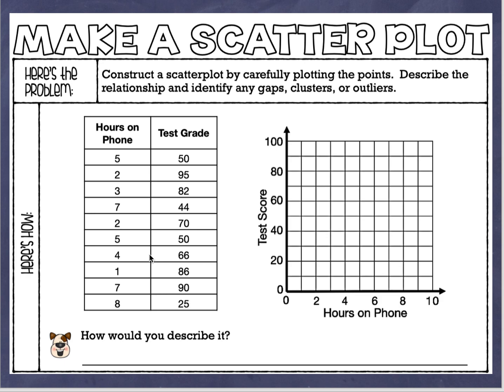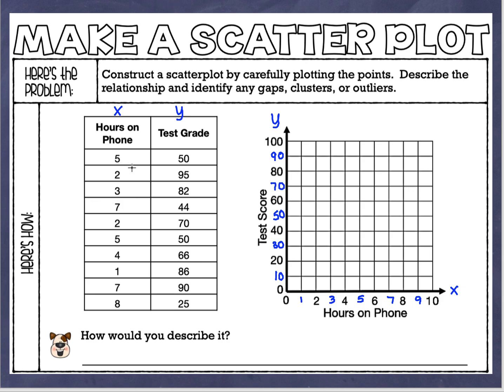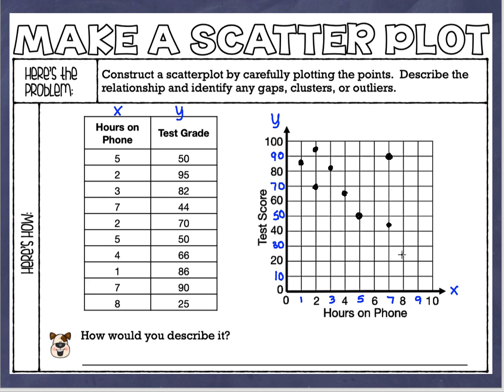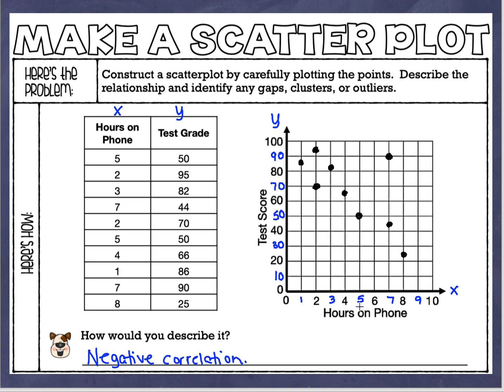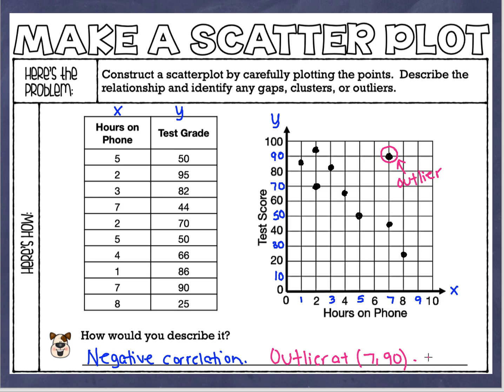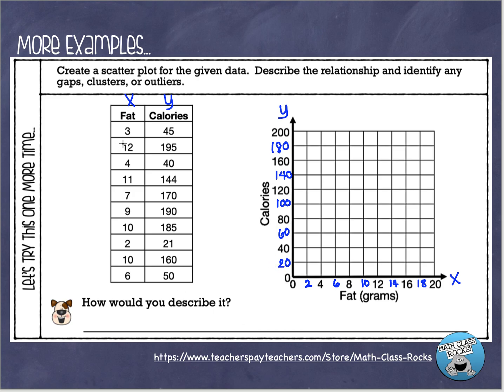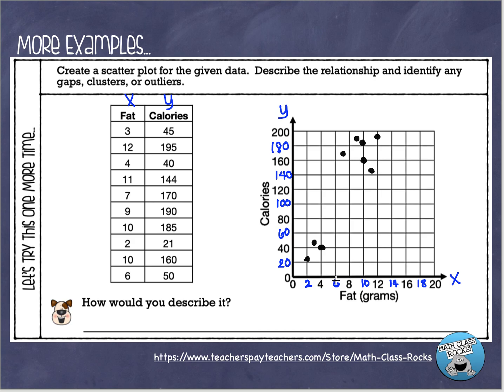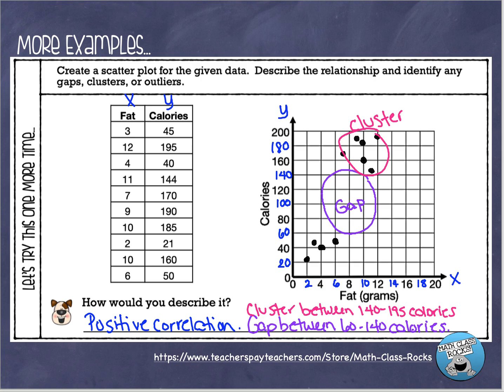MAKE A SCATTER PLOT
Quick lesson on how to create a scatter plot when given a set of data.  Video also includes a review of positive and negative correlations as well as identifying gaps, cluster, and outliers.